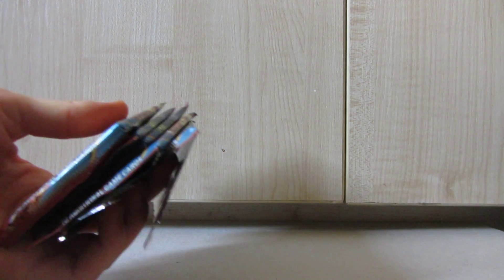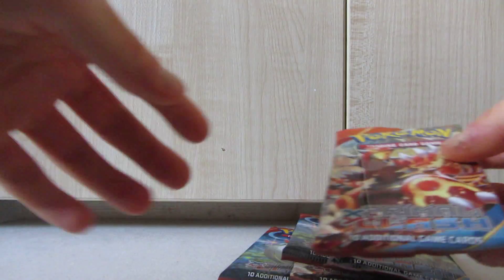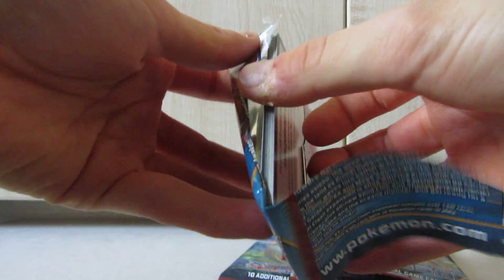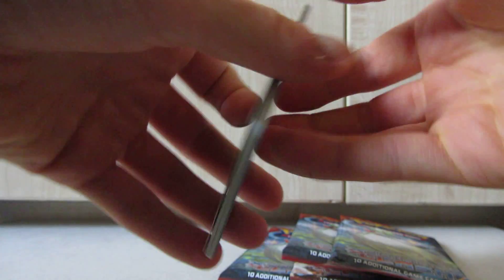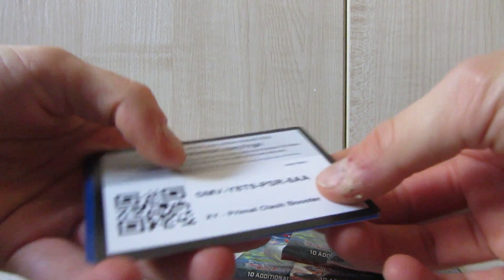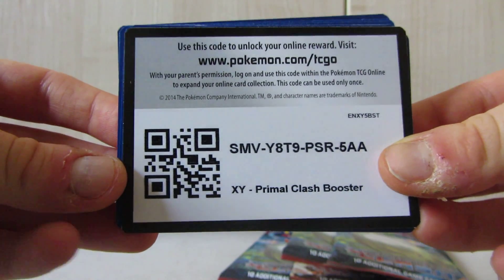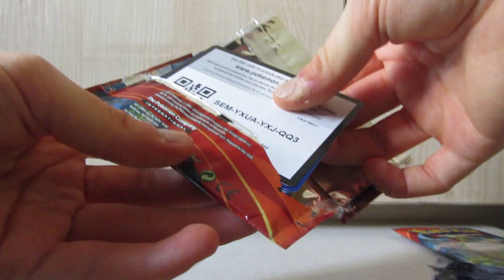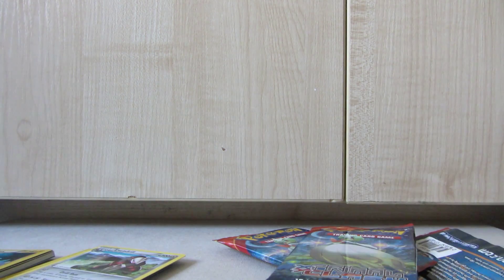Pokemon XY Code Card Giveaway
For one of my subscibers